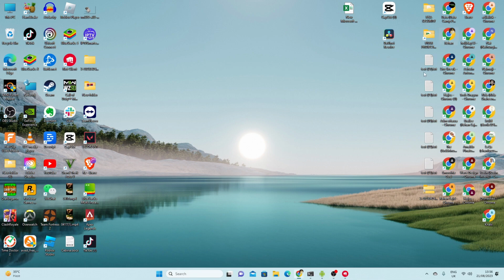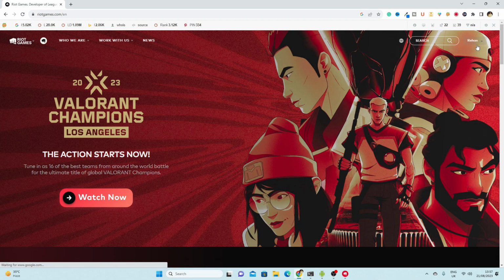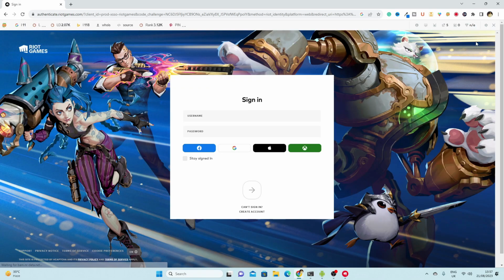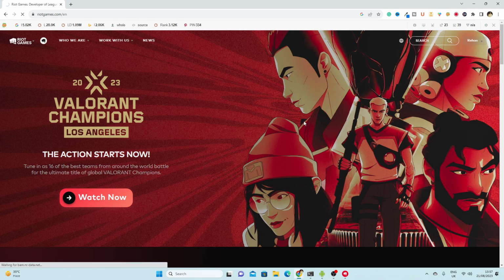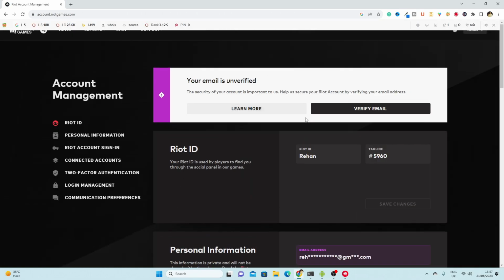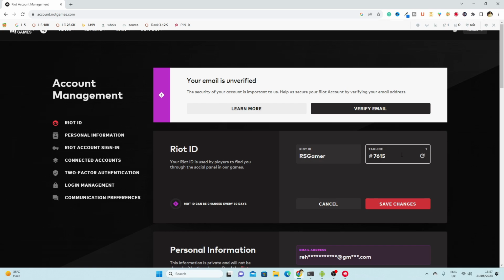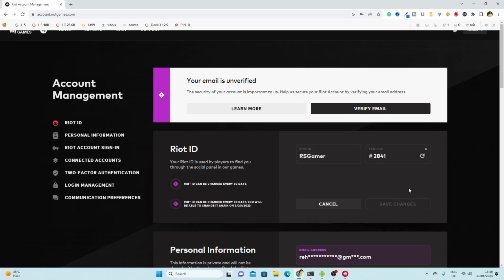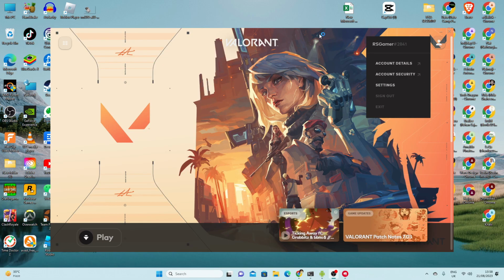How to Change Name in Valorant 2023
In this video I will show you how to change name in valorant.  To change your name in Valorant you must go to the Riot Games website and change your Riot ID. Changing your Riot ID will change your username for all Riot games!